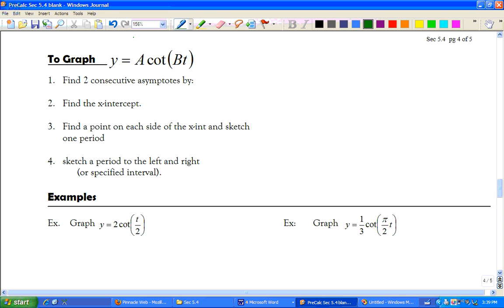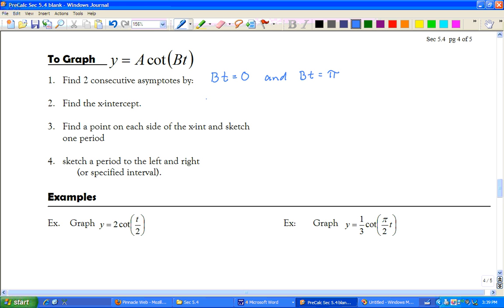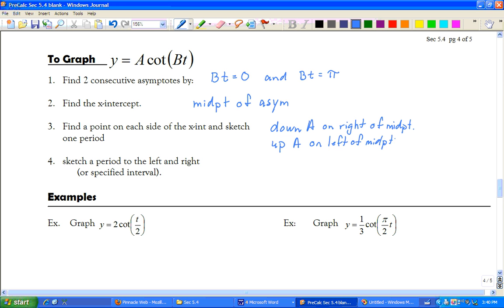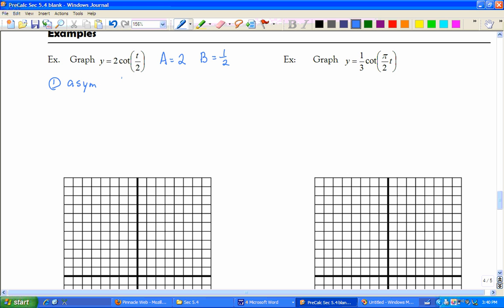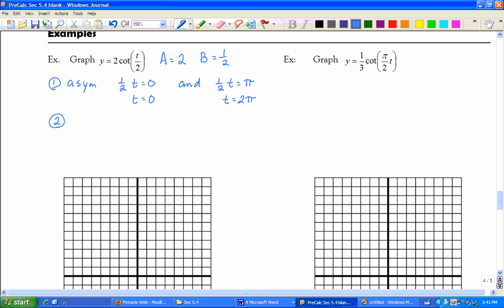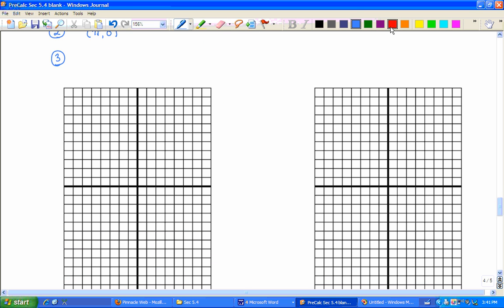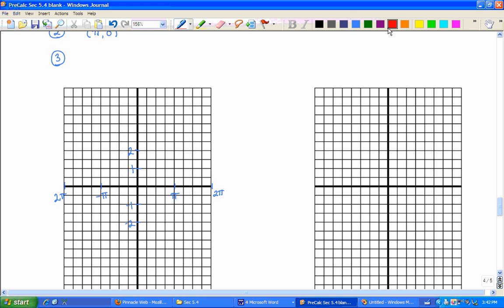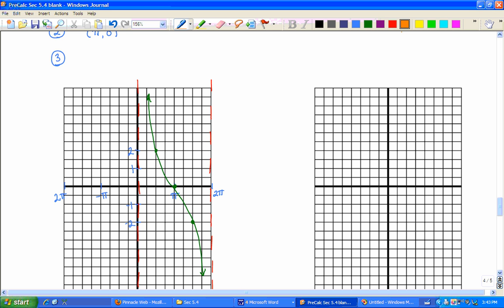Sec 5 4 D cotangent example